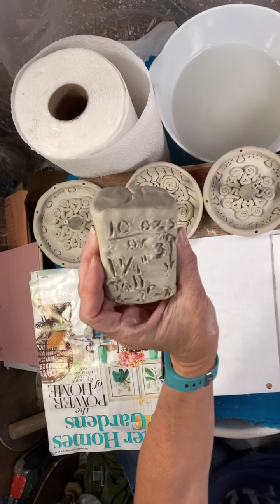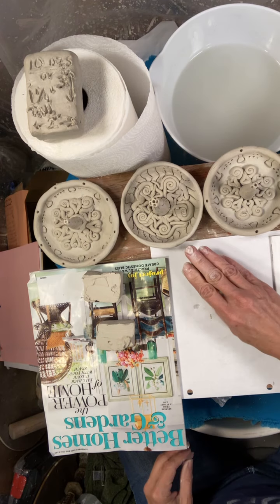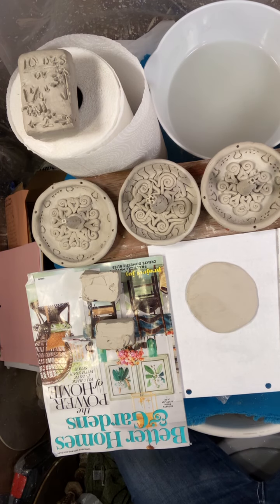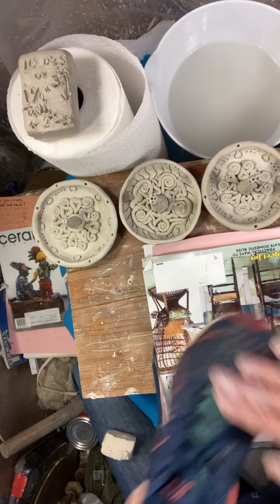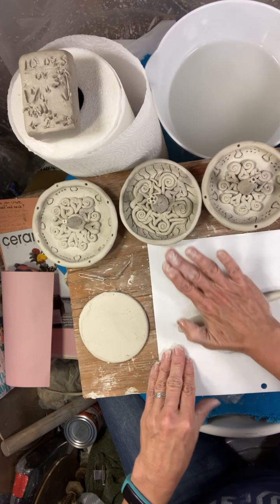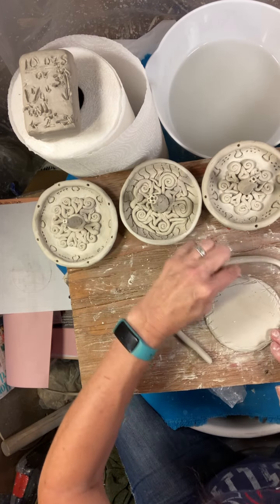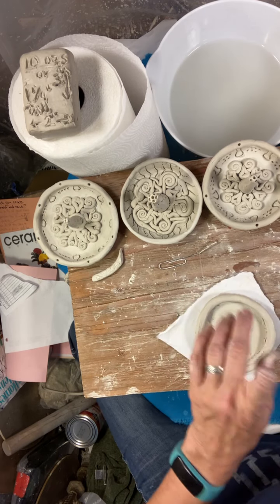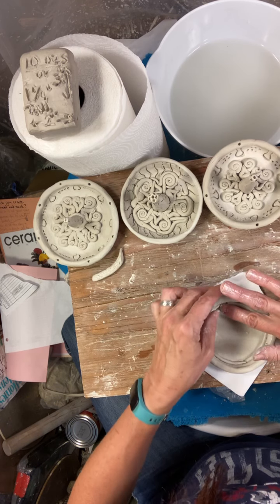Beginning Adult Ceramics - Ring Holder Bowl: Part 1 - Creating the Bowl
This first part of creating the Ring Bowl leads you through techniques of rolling out a slab to the perfect size for this project even if you don't have the "right" materials. It also leads the learner in adds coils to make the sides and smoothing like a pro!